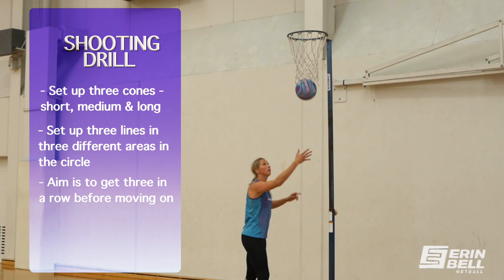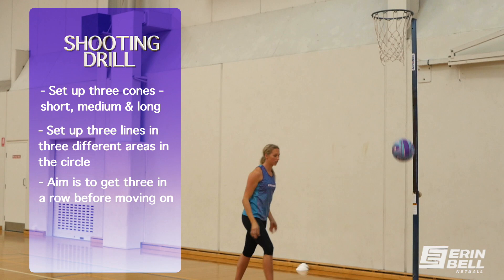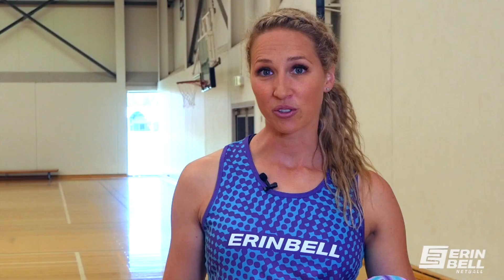EB Netball Shooting Drill- 3 in a row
To set this shooting drill up you need 3 spots (short, medium and long) in 3 different lines. The aim is to get 3 in a row before moving to the next line. Challenge yourself!